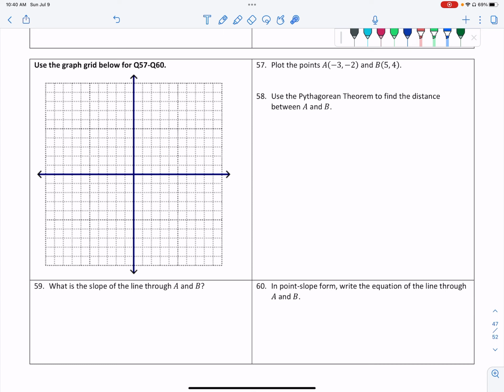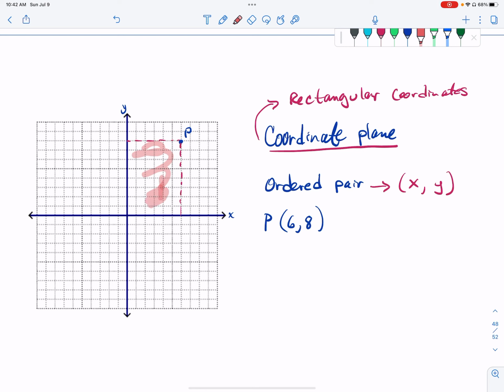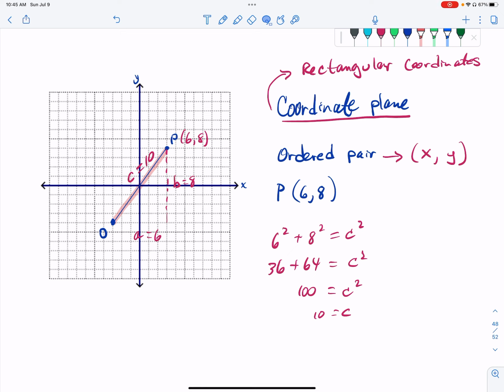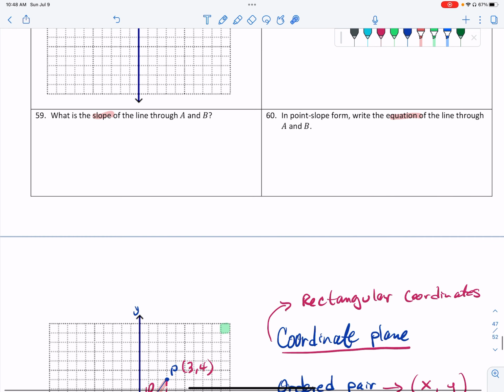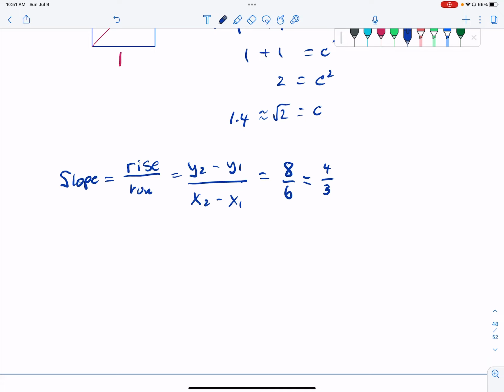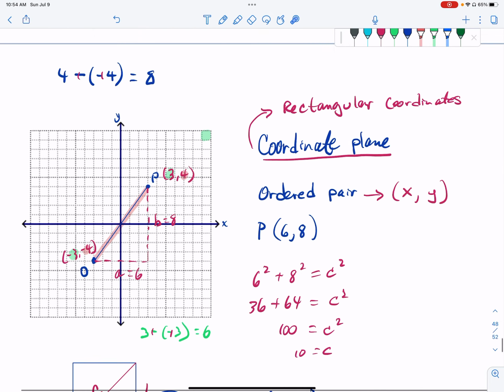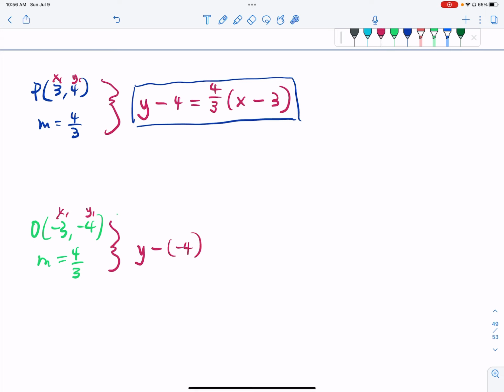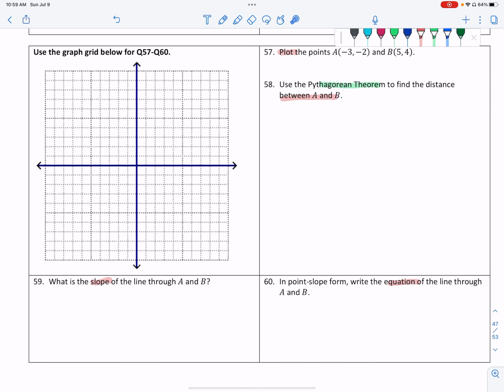SB Geom: Coordinate Plane